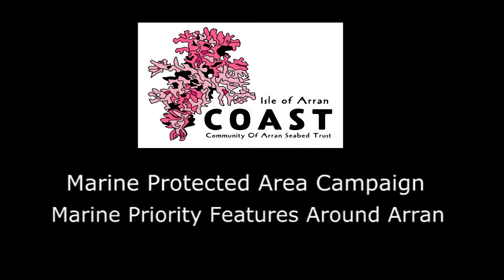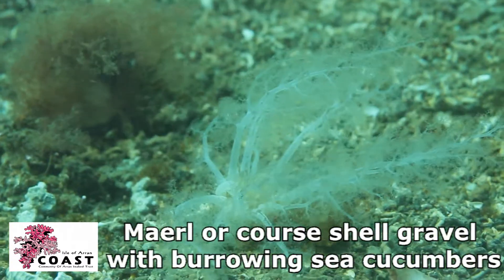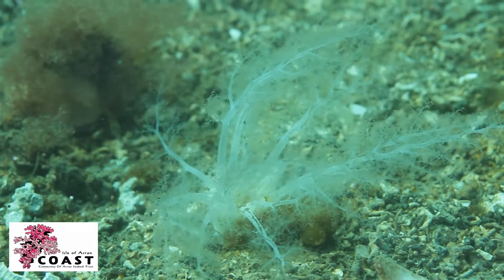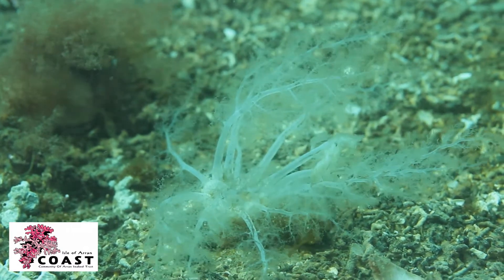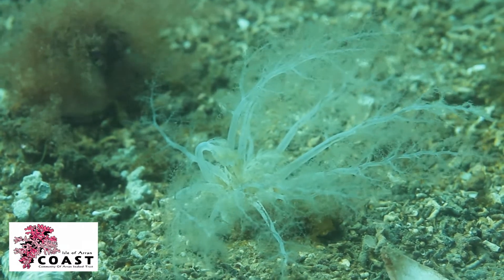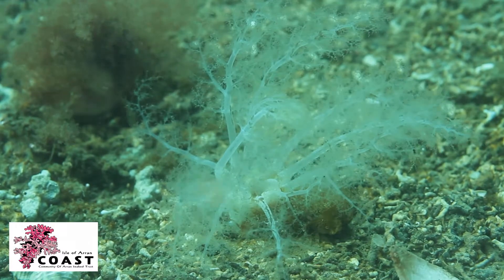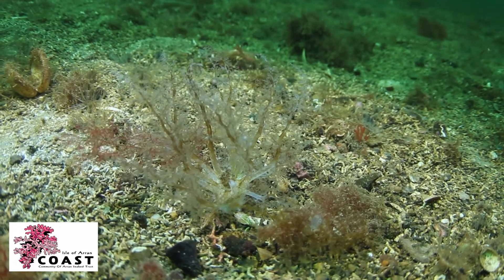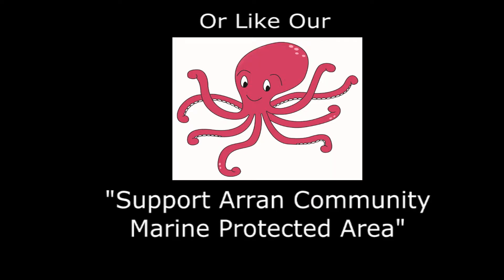Marine Priority Features- Maerl or coarse shell gravel with burrowing sea cucumbers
Coarse shell gravel with burrowing Sea Cucumbers is a Marine Priority Feature found in the proposed Marine Protected Area in South Arran

This video is part of a larger series explaining different Marine Priority Features found off South Arran.